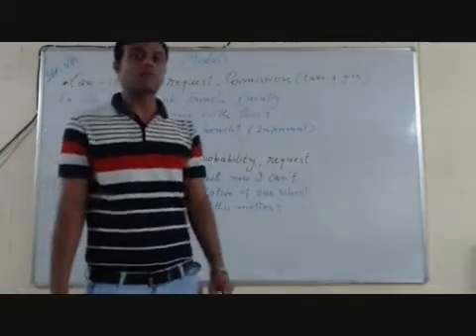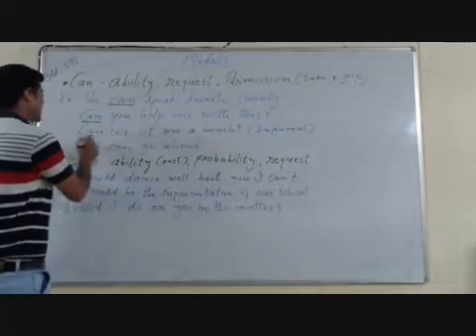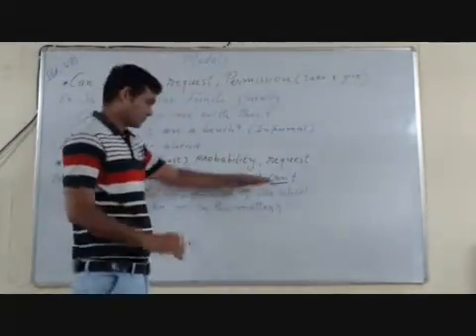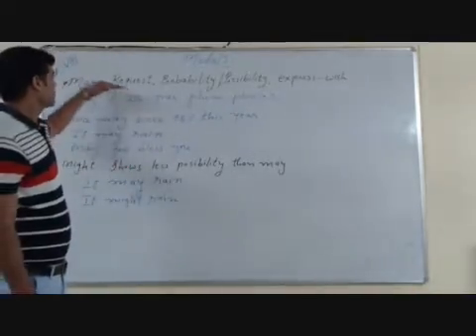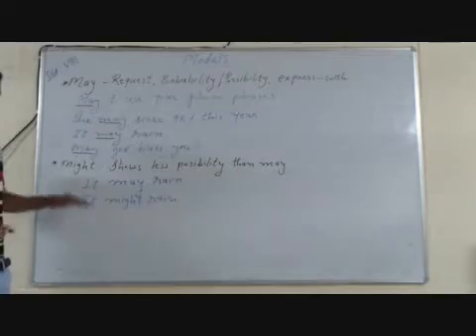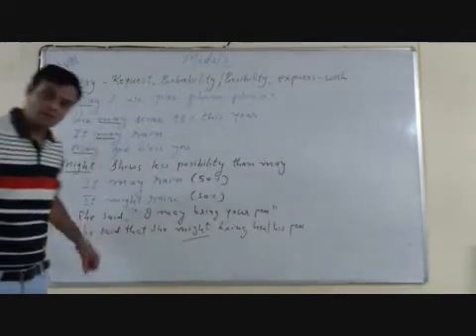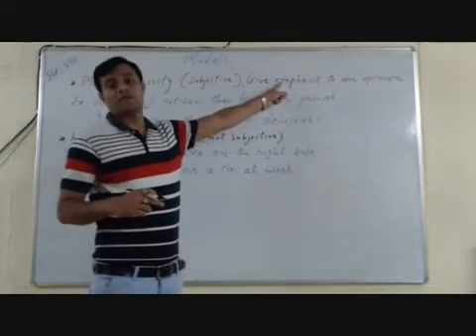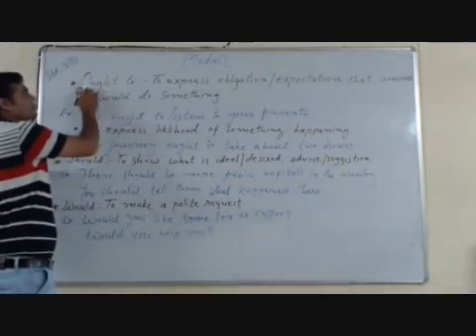VIII English Modals